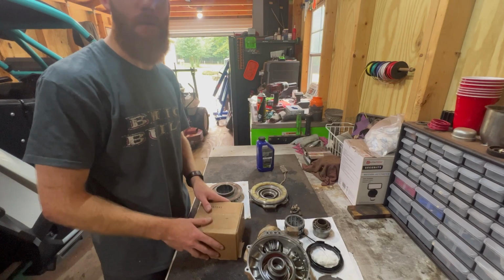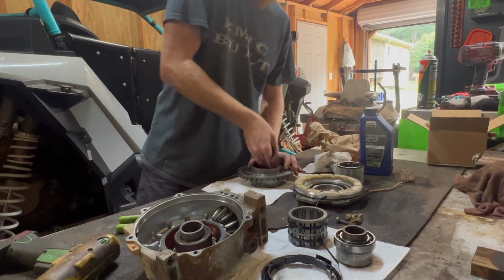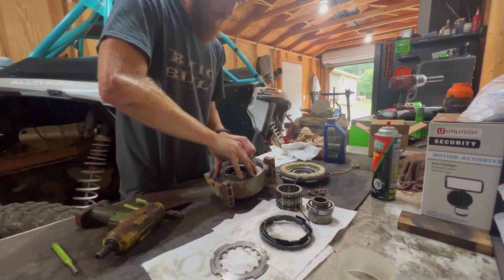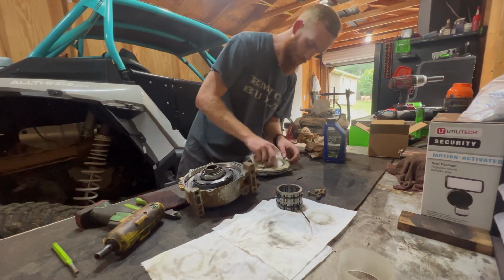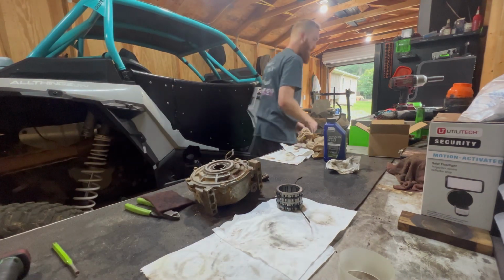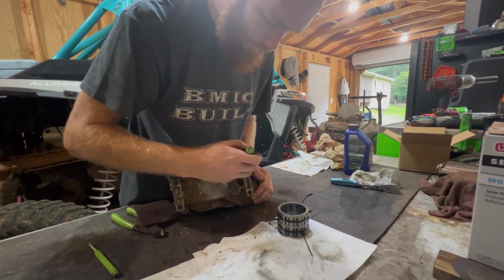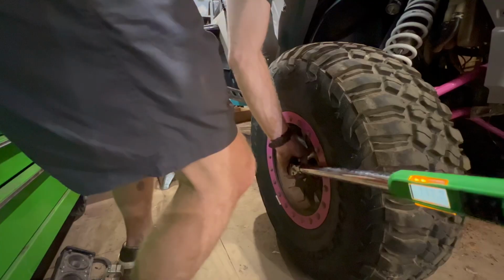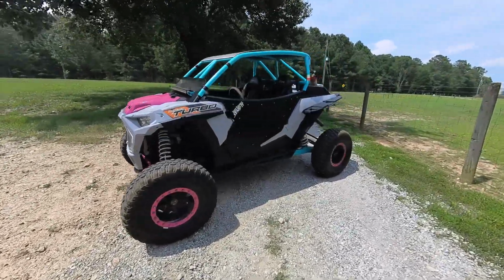4 wheel drive donut AFTERMATH | Front diff FAILURE | Part 2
Tearing down and rebuilding the Turbo Rzr front diff. This is the 4th front diff we have blown. What can we say, we love chicken sendies
Differential internals are from HD Extreme Offroad!

*TOOLS*
Torsion Key Tool
Trim Removal Tools

-RZR/OFFROAD PARTS-
Interior light
Storage bag

-DIESEL PARTS-
Schaeffer's 5W-40
Fuel Sump
68RFE Cooler Bypass

-DETAILING GOODIES-
Foam Sprayer
Car soap
Ceramic Spray Wax
Ceramic Wax
Wash Brush with this

-CAMERA GEAR-
Iphone Tri-pod
Suction Cup
Insta360 X3 Camera